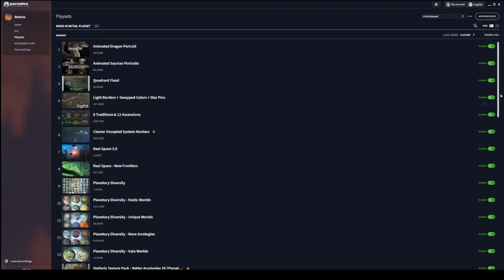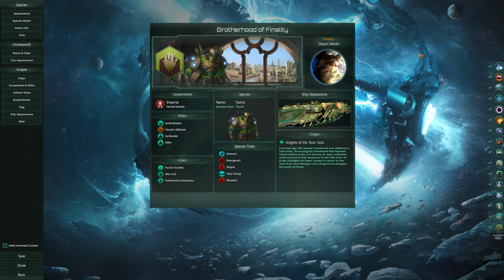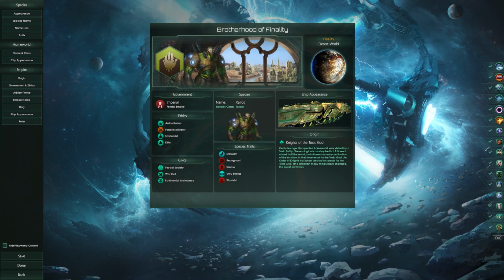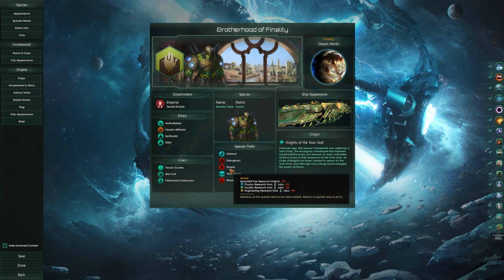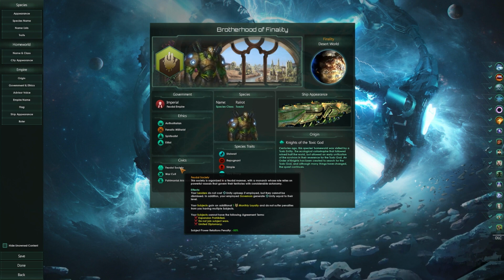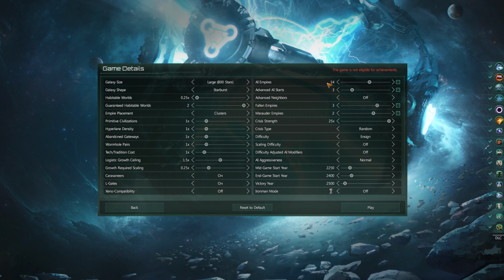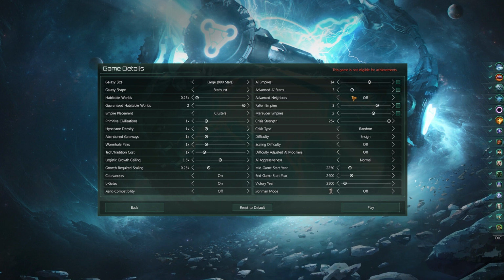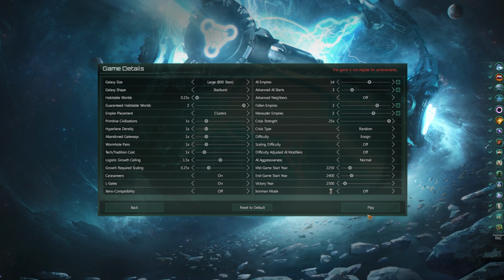Knights of the Toxic God - Episode 0 - Stellaris Modded Roleplay Playthrough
TIMESTAMPS

00:00 Introduction
00:55 Mod List
01:54 Empire Build
05:07 Galaxy Settings